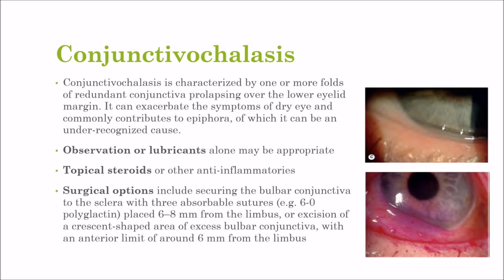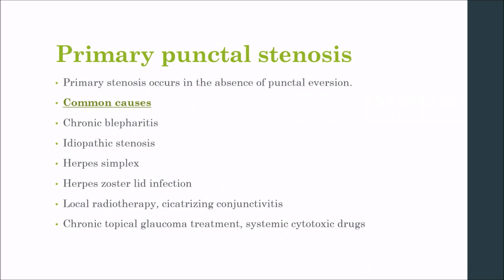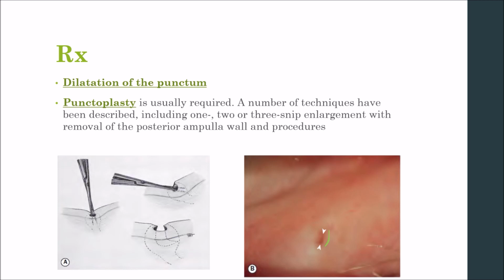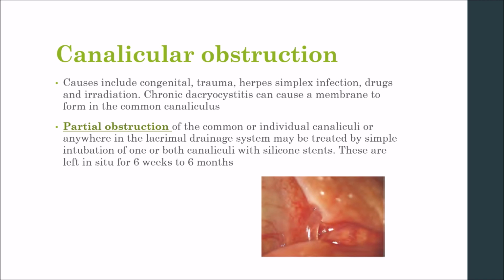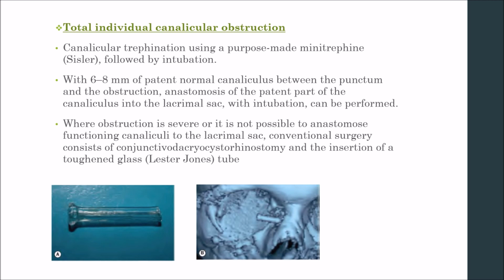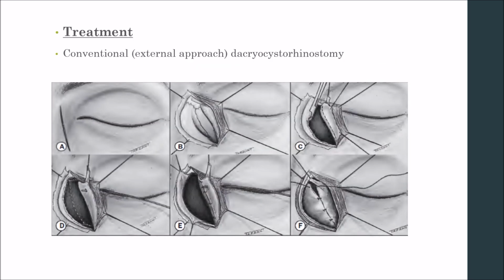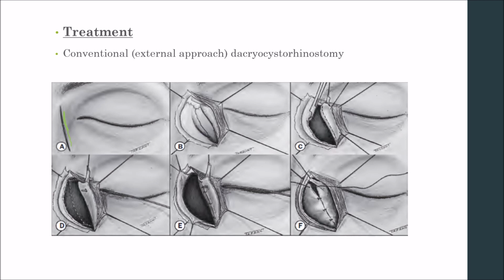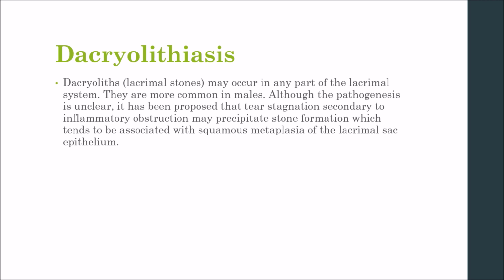Lacrimal Drainage System ACQUIRED OBSTRUCTION Kanskiseries #2022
Conjunctivochalasis 00:11
Primary punctal stenosis 01:41
Secondary punctal stenosis 03:34
Canalicular obstruction 05:14
Nasolacrimal duct obstruction 08:00
Dacryolithiasis 11:23